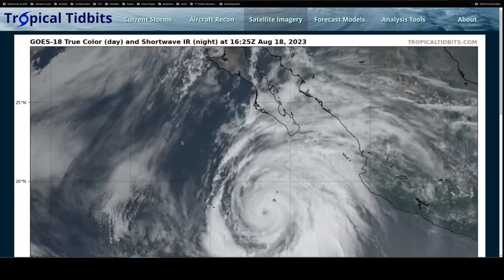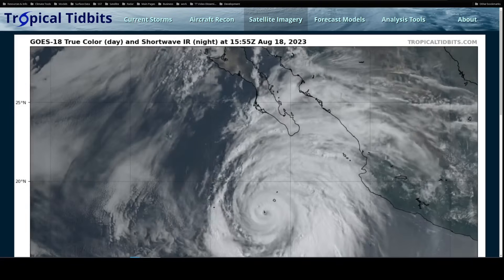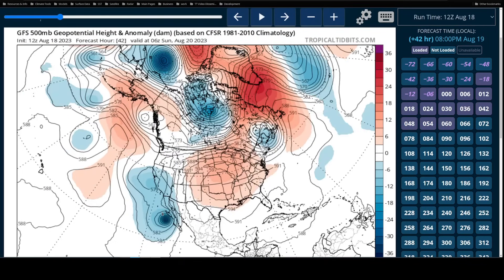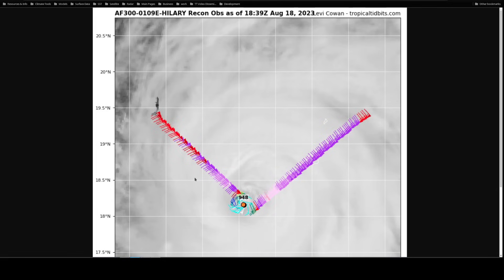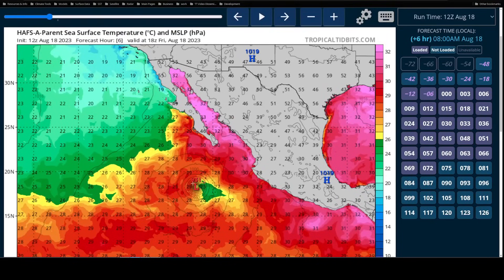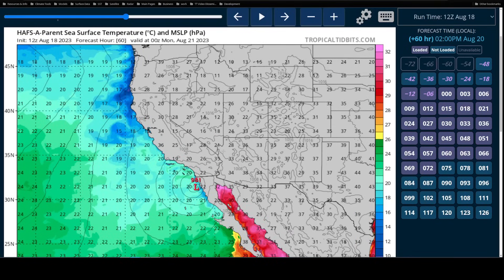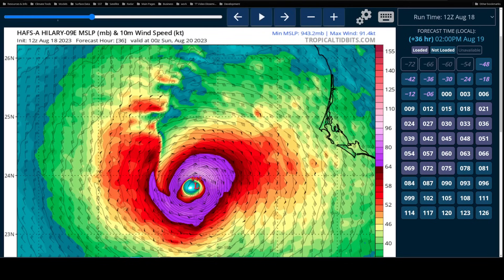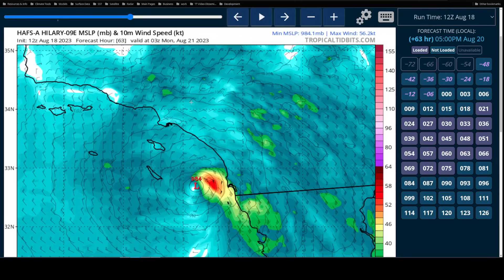[Friday] Hurricane Hilary to Impact Southwest US this Weekend; Multiple Storms May Form in Atlantic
00:00 Hurricane Hilary
10:53 Atlantic Tropical Systems